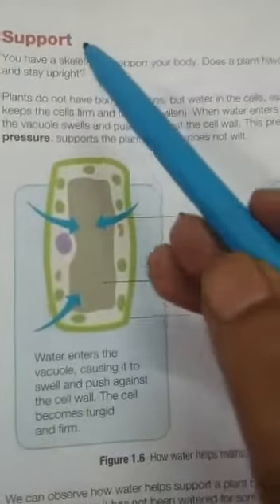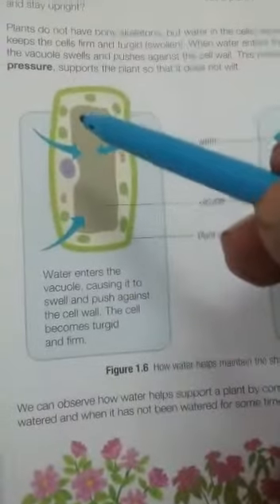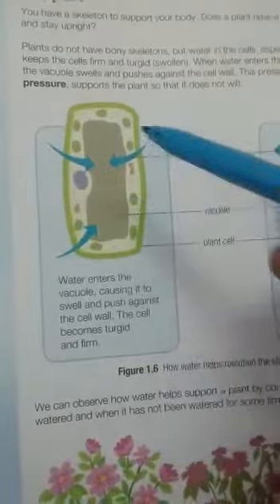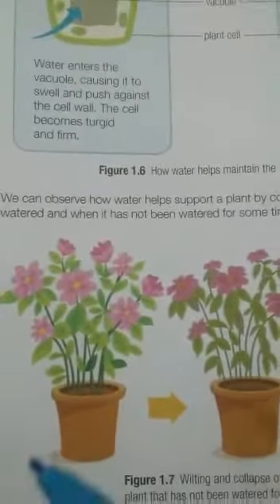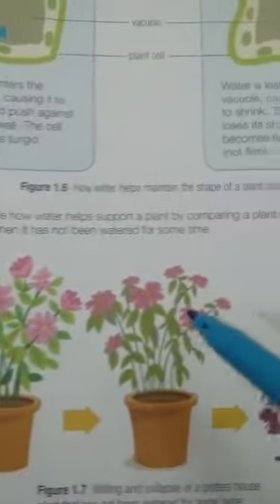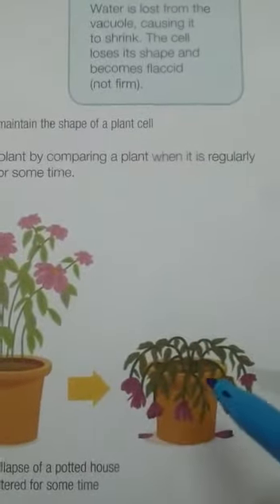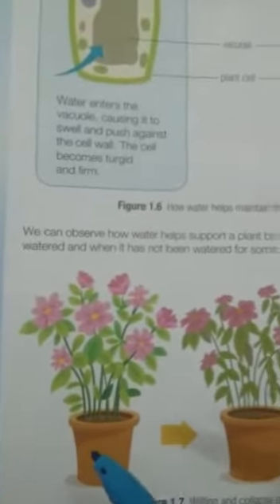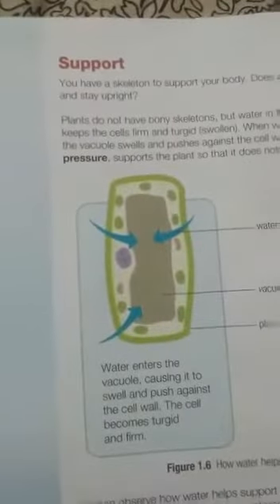P3 Science Lesson